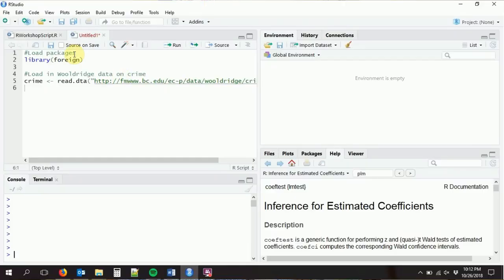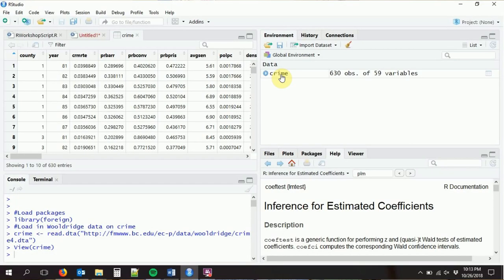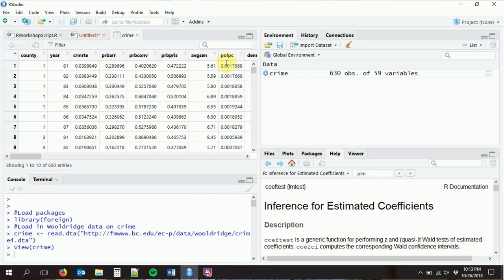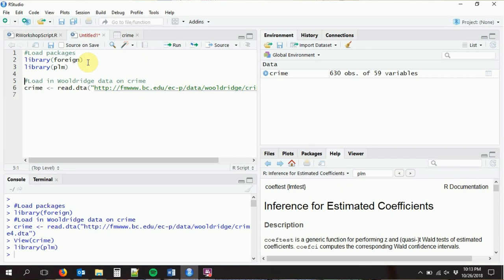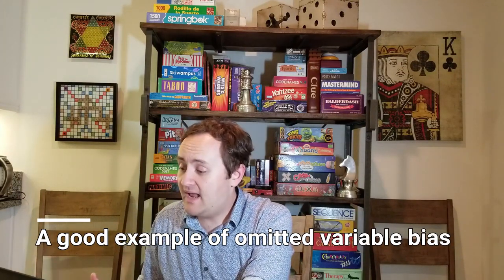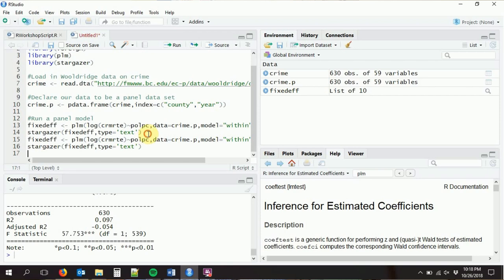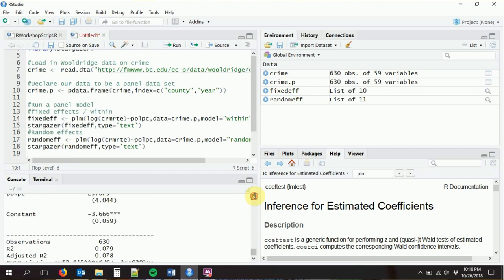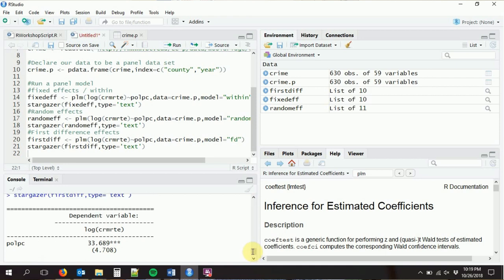Panel Data (Fixed Effects, Random Effects) - R for Economists Moderate 9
In this video, I cover the basics of panel data using library(plm), pdata.frame()s, and performing fixed effects, random effects, and first-difference regressions with plm(), as well as the Hausman test (phtest()).

The Heiss textbook section mentioned in the video can be found